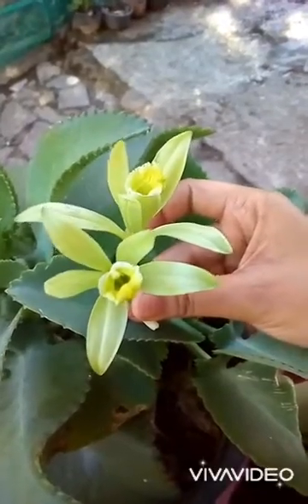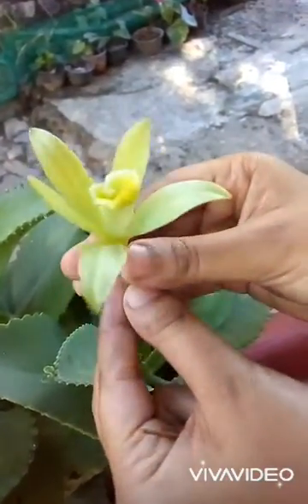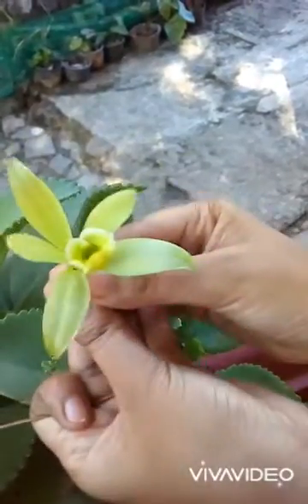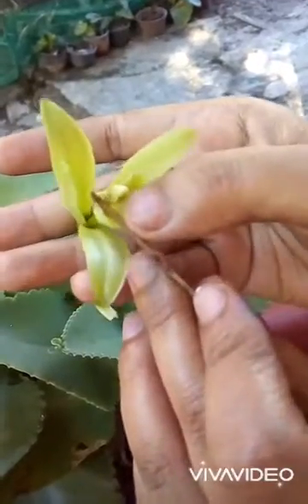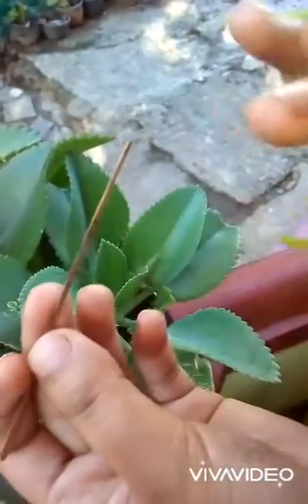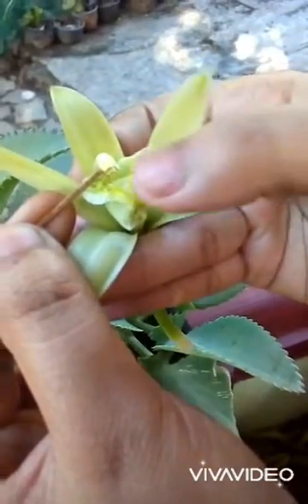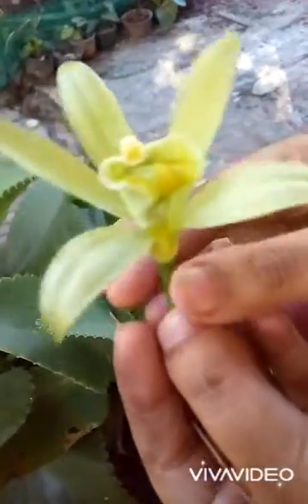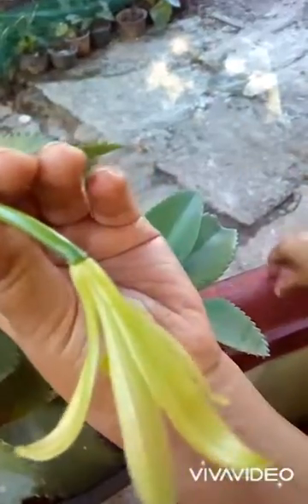how to polinate vanila flower,වැනිලා මල් නිවැරදි ව පරාගනය කරන්නේ මෙසේ ය